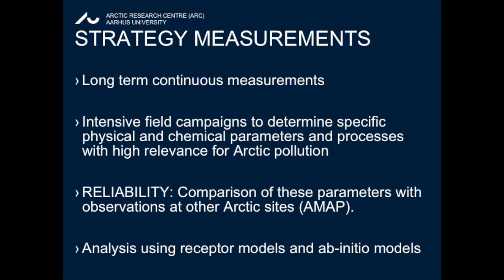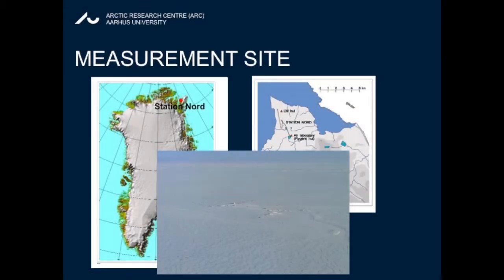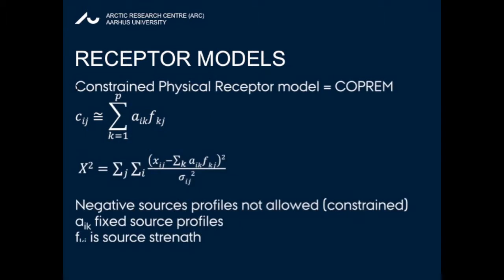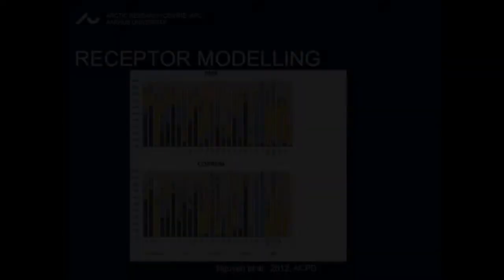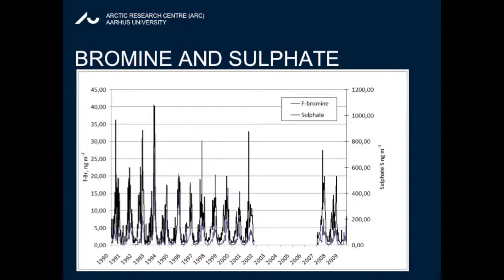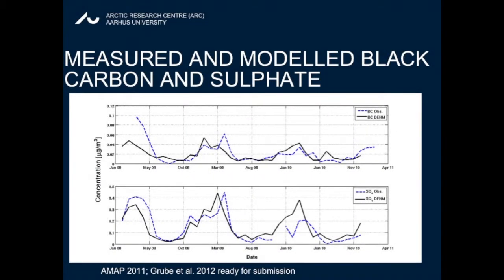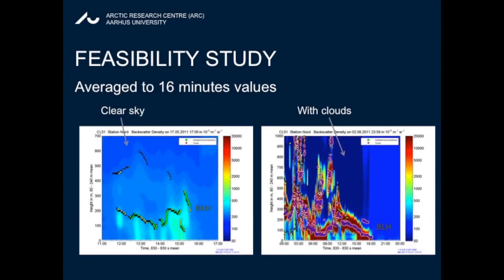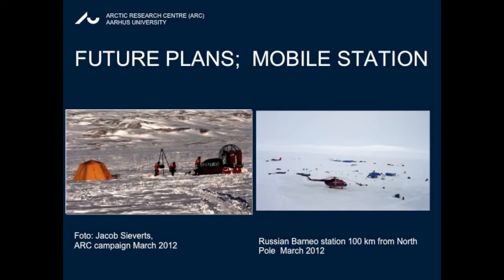ASP meeting 2012, talk by Skov